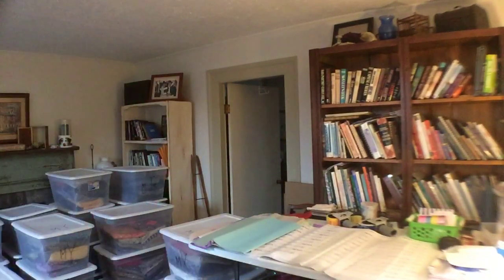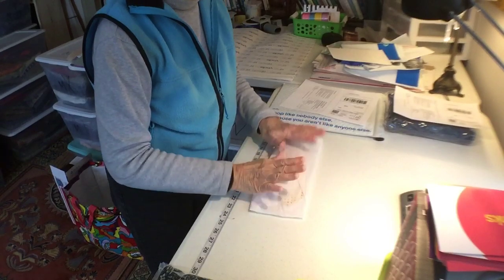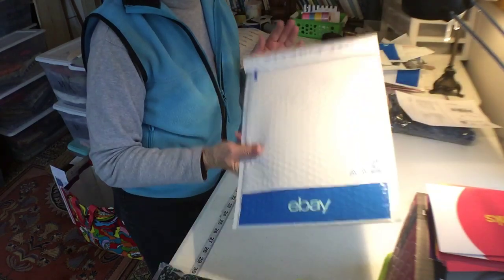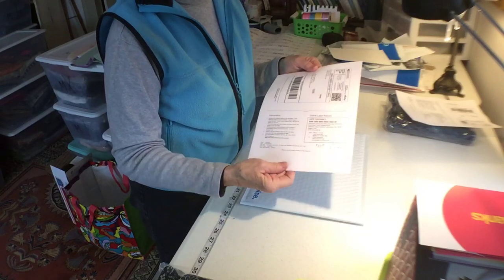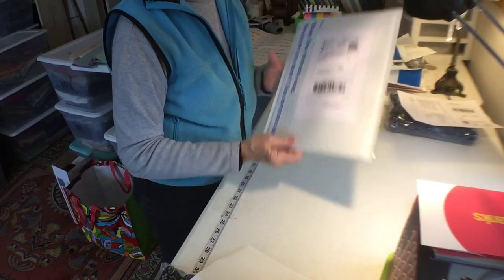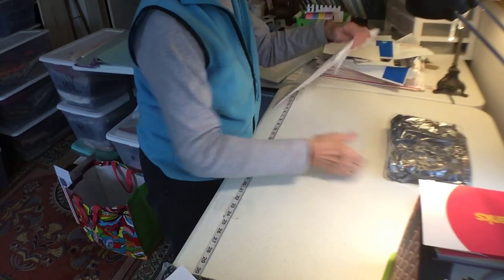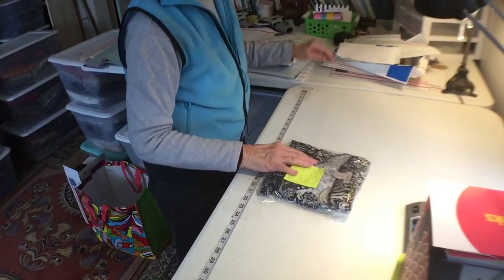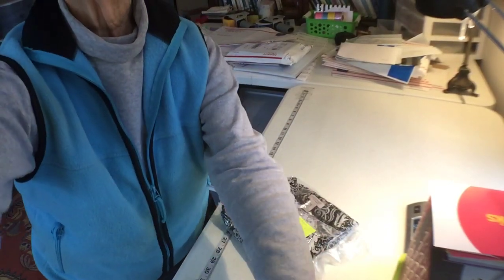Quick Shipping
How to ship quickly. Preparation!